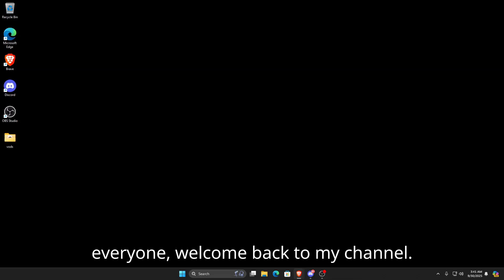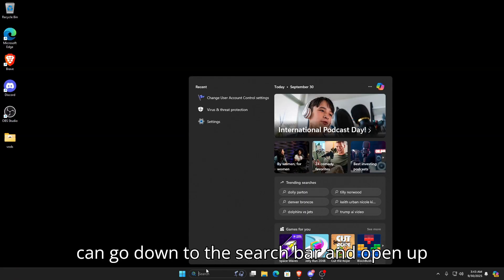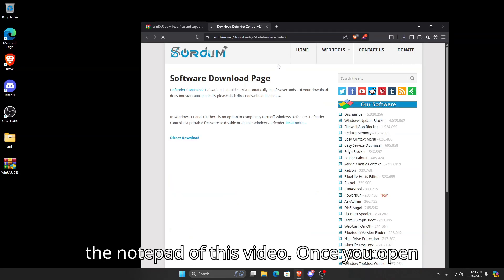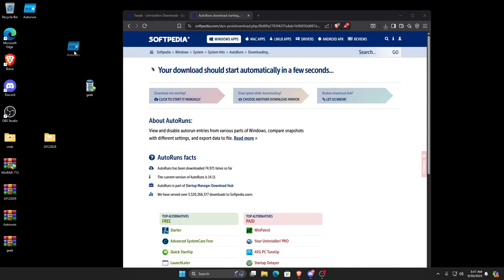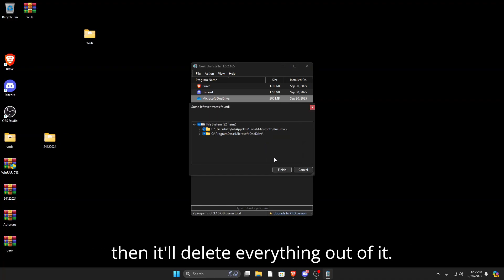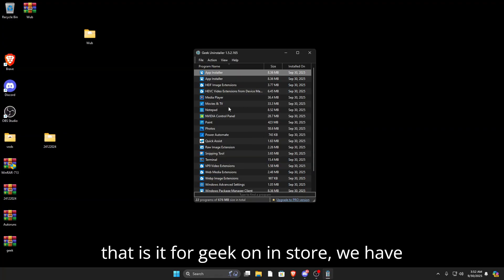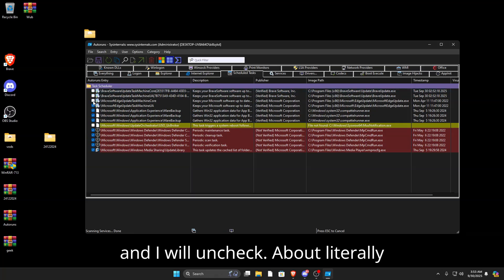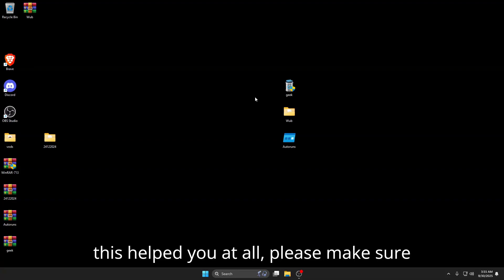✅ How to make Windows feel like a Custom OS ⚙️ (MAX FPS + LOWEST Input Delay)